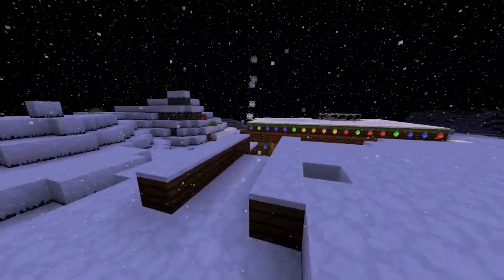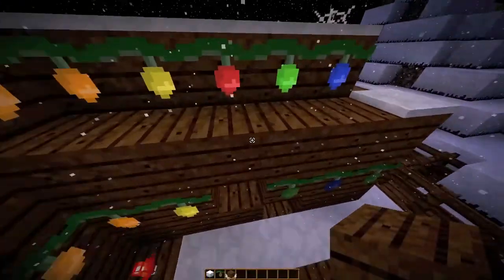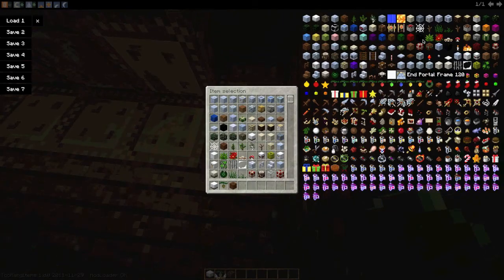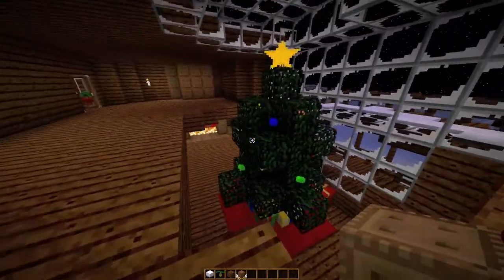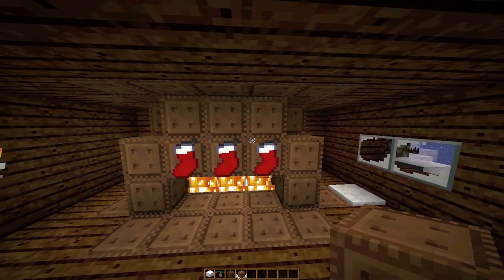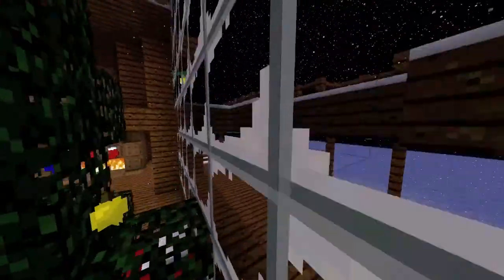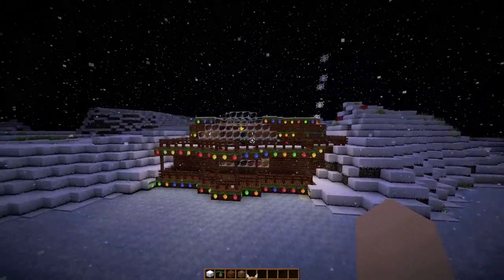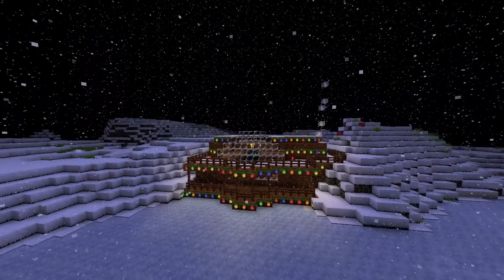Expanding the house! (Christmas Calendar 17)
Hey!
Just fixing on my let's play world!

-Dan